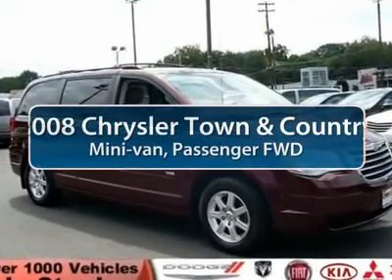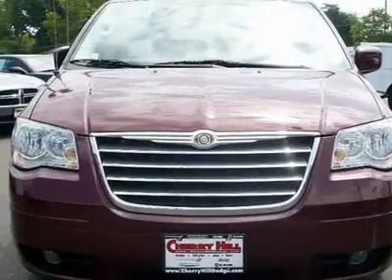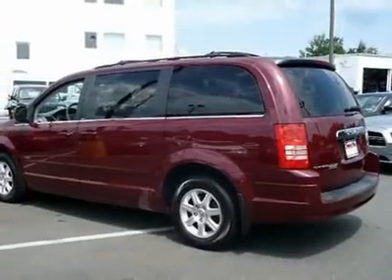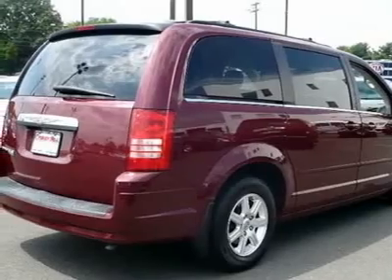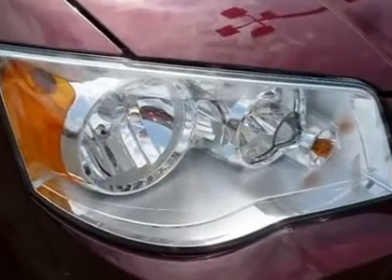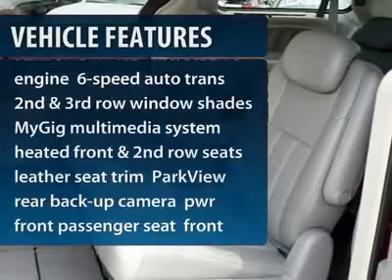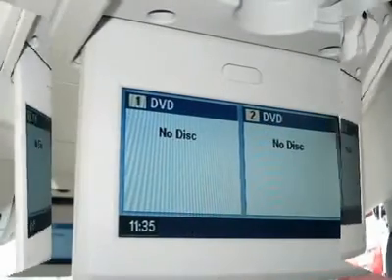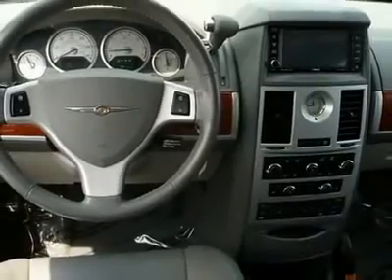2008 CHRYSLER TOWN & COUNTRY Cherry Hill, NJ 67929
2008 CHRYSLER TOWN & COUNTRY Cherry Hill, NJ
Stock# 67929
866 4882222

Don't miss this 2008 Chrysler Town & Country. It's equipped with Automatic transmission and features a Deep Crimson Crystal Pearl exterior. With 48541 miles, you'll want to take this car home. Make a great choice today.